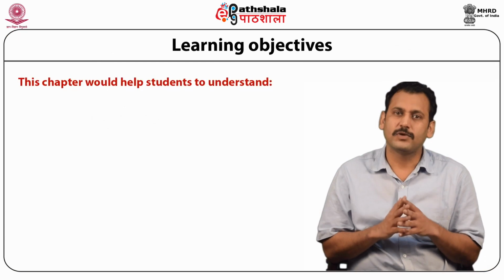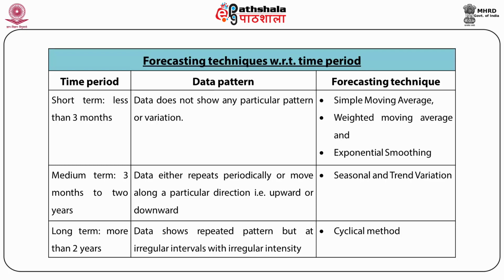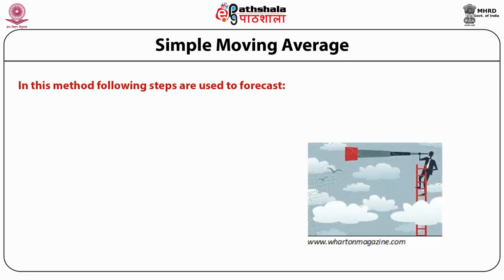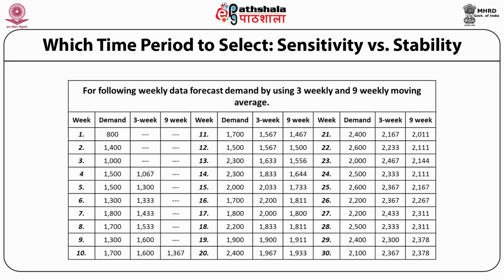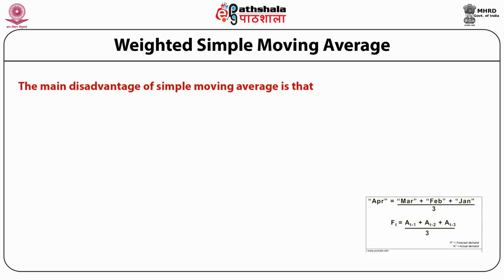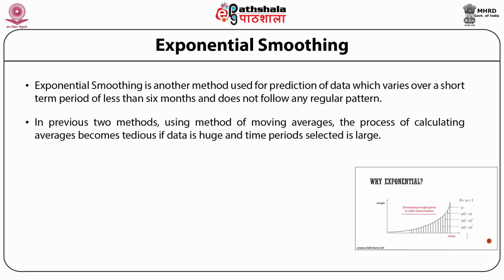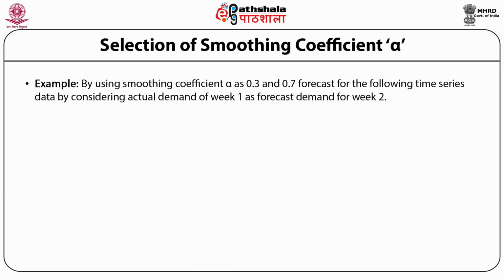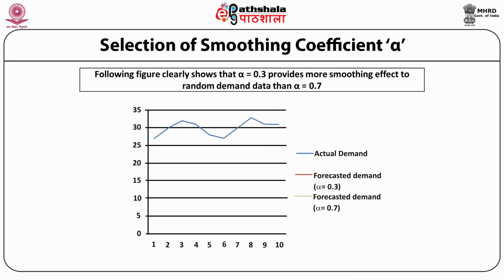M-11. Time Series Methods of Forecasting